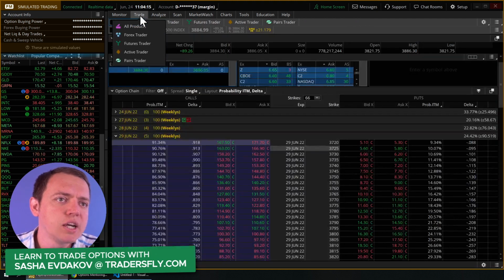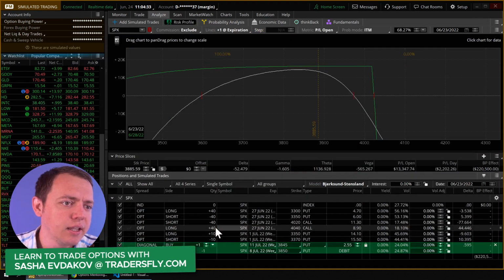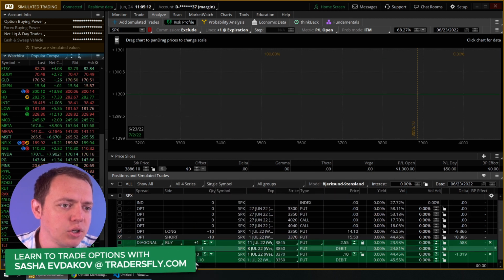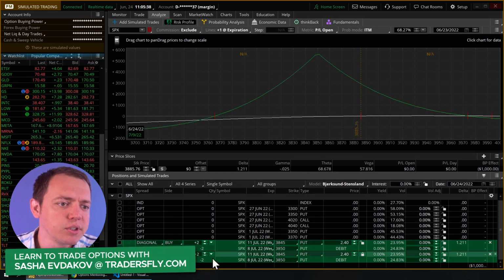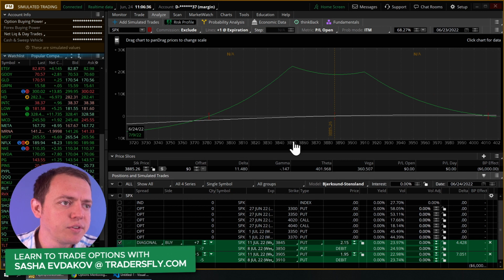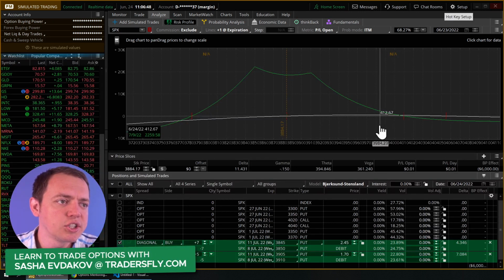Creating a Double Diagonal Strategy on SPX - Quick Options Trade Strategy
Today I'm going to show you how I would trade the market under the current conditions. We are going to take a look at a diagonal spread on SPX, and I'll give you my thoughts and insights on how I would approach this type of trade.